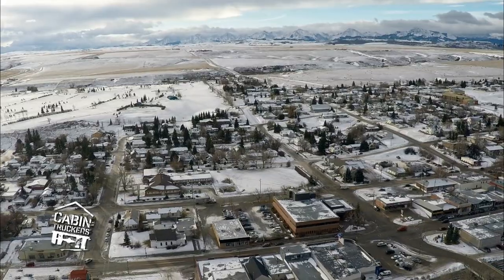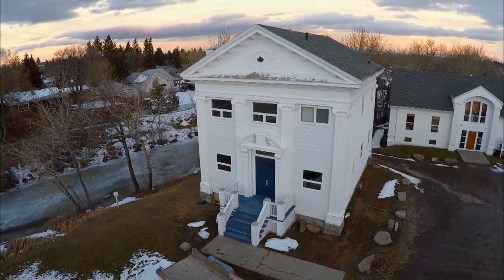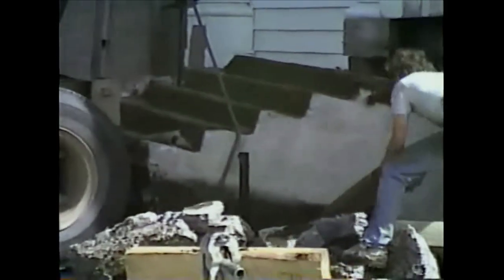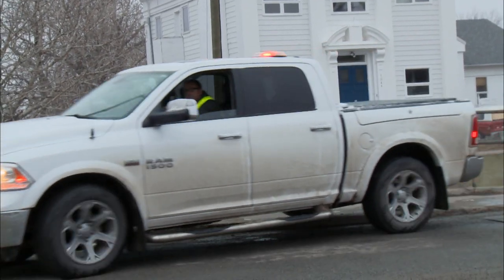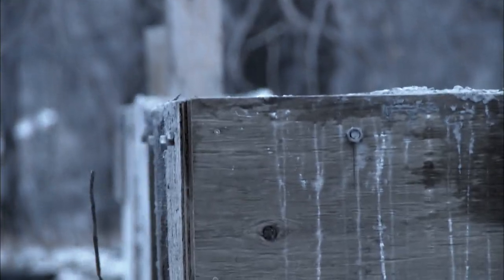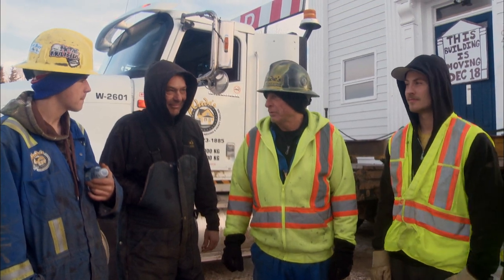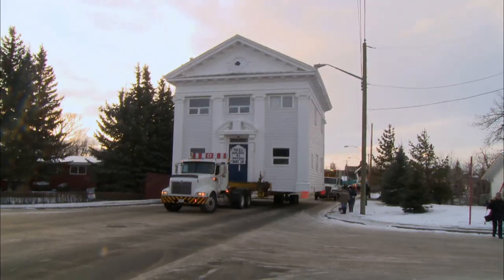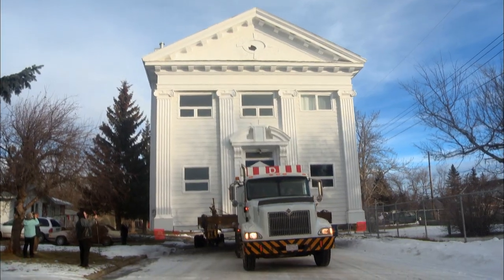Transporting A 100 Ton Bank In One Piece - Cabin Truckers S1E11 - 1906 Bank On The Move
Wade was offered a job that he could not turn down. 25 years ago his father successfully moved a historical bank in Pincher Creek. Collen Cyr, president of the Historical Society has secured funds and obtained the approval from the Municipality Development and Subdivision Authority to move a 1906 Bank to the Kootenai Brown Pioneer Village. The building stands a massive 30 feet high and close to 100 tons and is nothing to take lightly. The climate is quickly changing and Wades crew will be moving this precious building in the snow. With one bridge already collapsing earlier in the year due to massive floods, anything could happen when mother nature is involved.

📼 TOP BOX is where you’ll find an eclectic mix of mind-bending documentaries, cult classic films and investigative television documentaries.